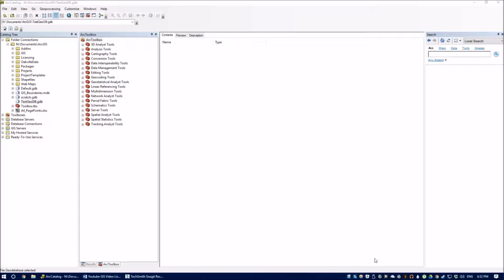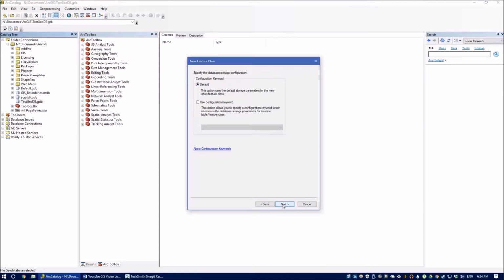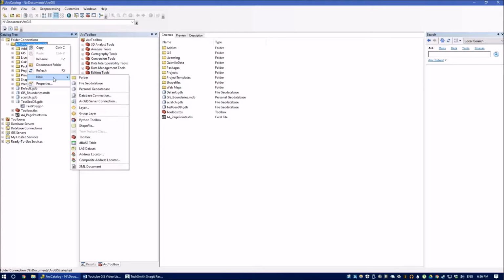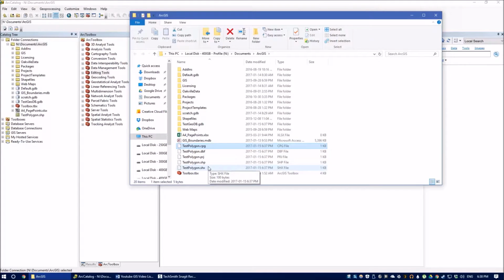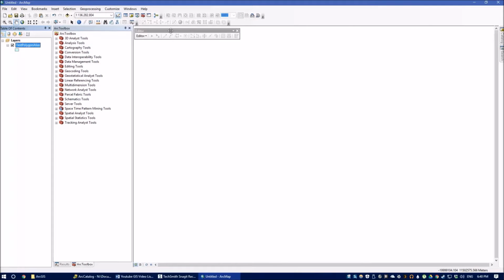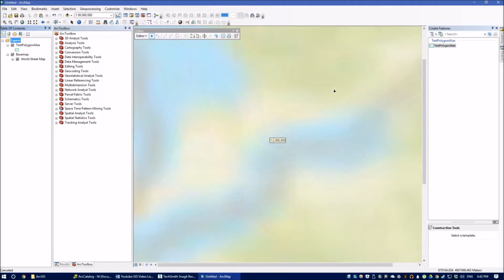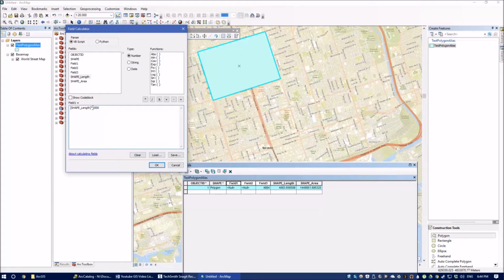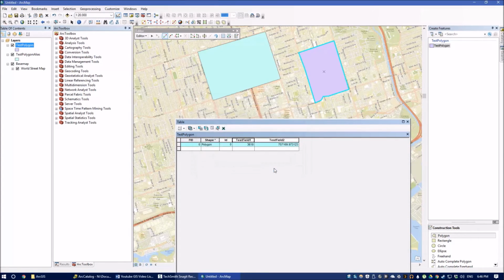ArcGIS Basics 2 - ArcCatalog and Feature Classes/Shapefiles and Editing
This video explores more about ArcCatalog as well as the process of creating feature classes and shapefiles. It also deals with editing feature classes and shapefiles in ArcMap.